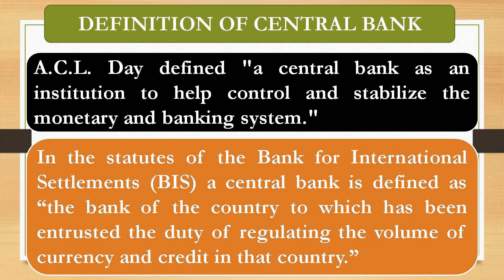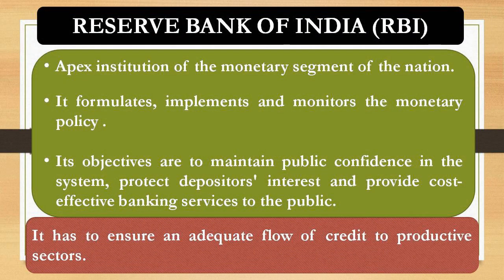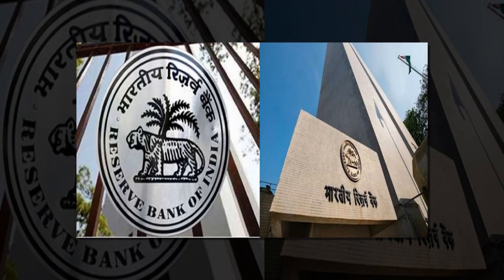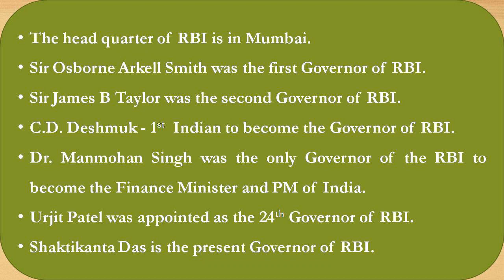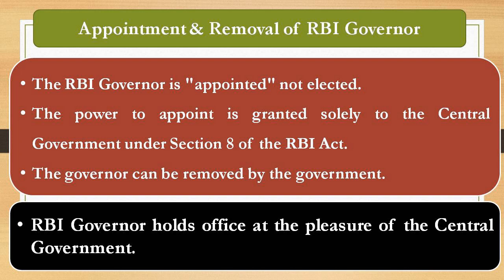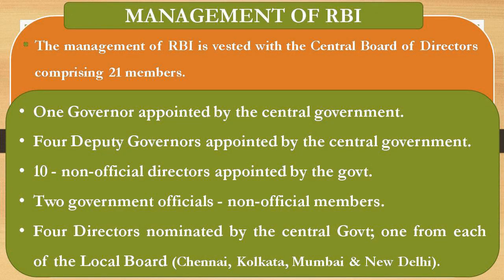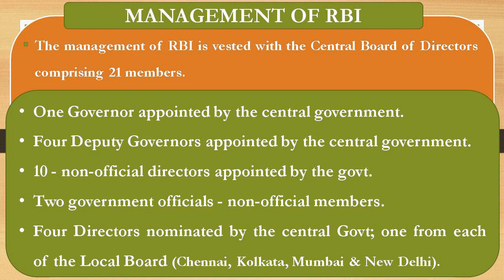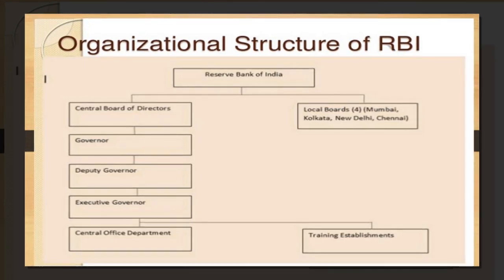Banking II - Part I- Central Banks / RBI - An Introduction-BA Degree Program, UPSC, KAS & PSC exams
Useful video for B.A. Degree Program (Semester III or IV - Banking II - Part I - Complementary Paper) and also for competitive examinations - UPSC & KAS. This video covers: history of RBI, its management, appointment and removal of RBI Governor. You can watch and share the video.